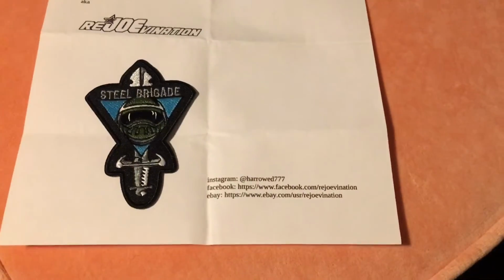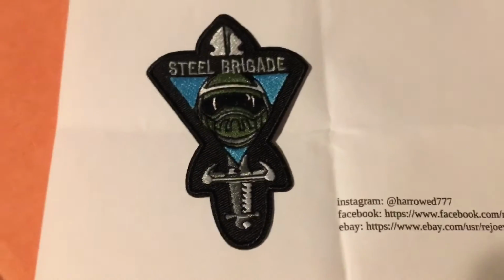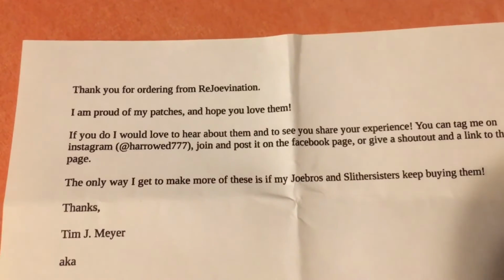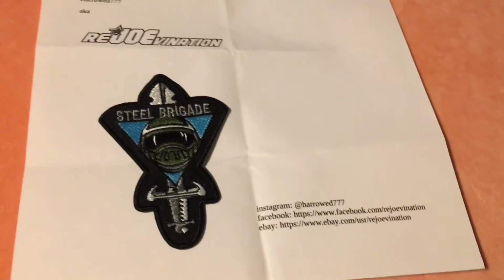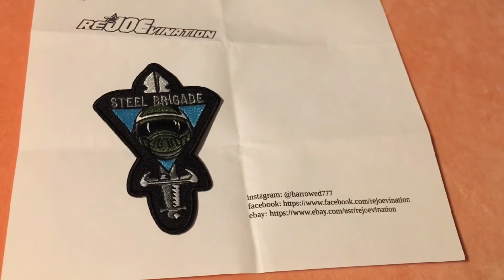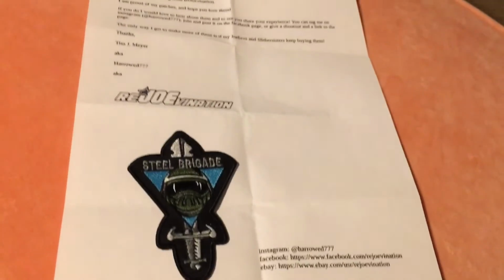ReJOEvination G.I. Joe Steel Brigade patch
Fully embroidered remake of the Original patch. Not only can it not be confused for the original, but it’s actually superior!